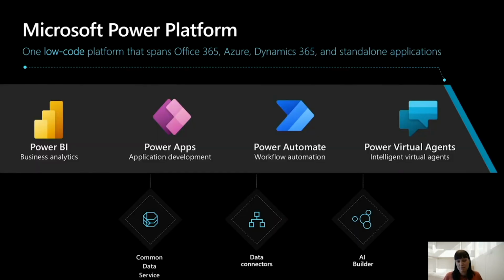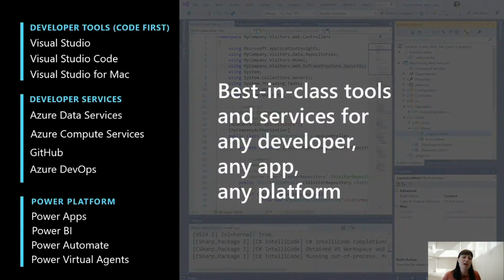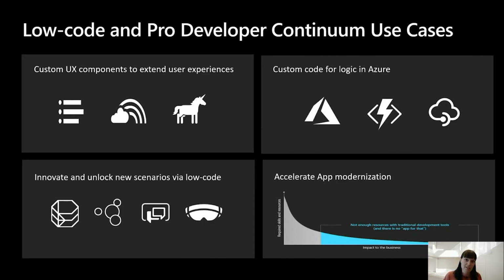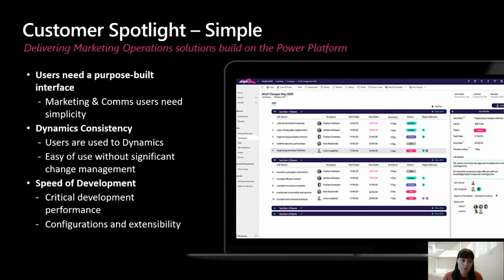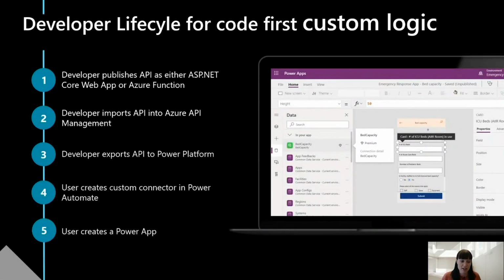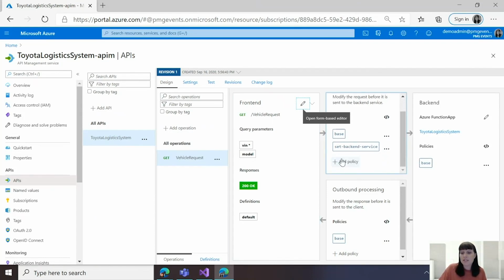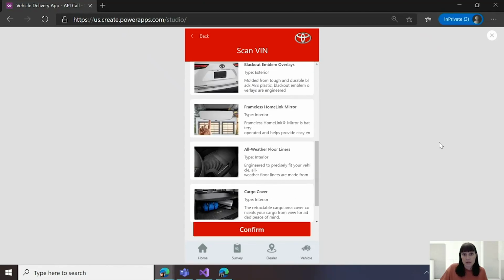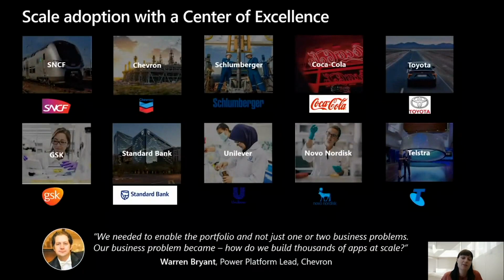Amplify your pro developer skills with Power Platform | DB132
Are you a pro developer wondering what Power Platform can do for you? Join us to learn how our continued focus on the pro dev platform extensibility model and Power Platform integrations with Azure Functions, API Management and GitHub can help power the new world of fusion dev teams to more efficiently leverage the best of code-first development with the no-code projects.